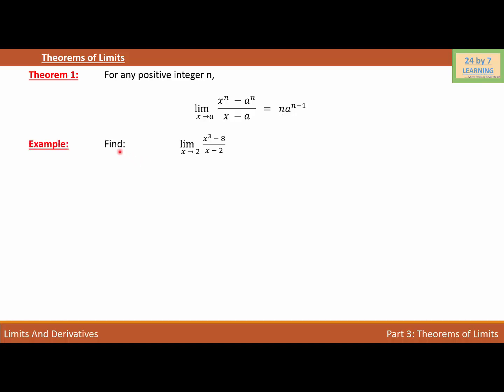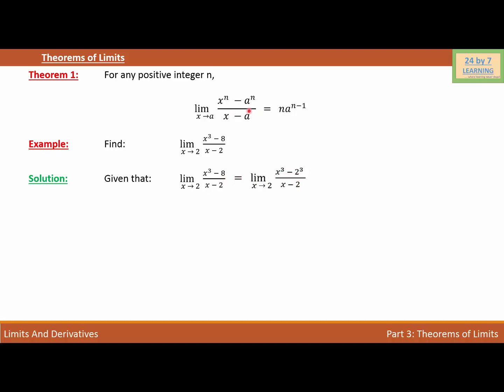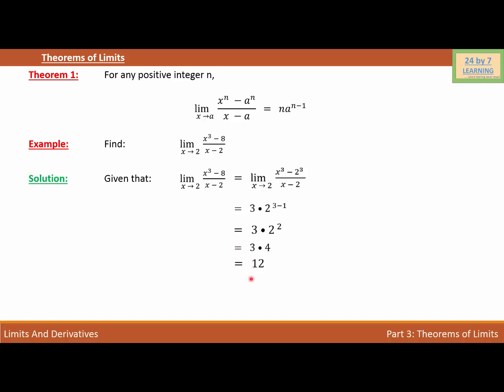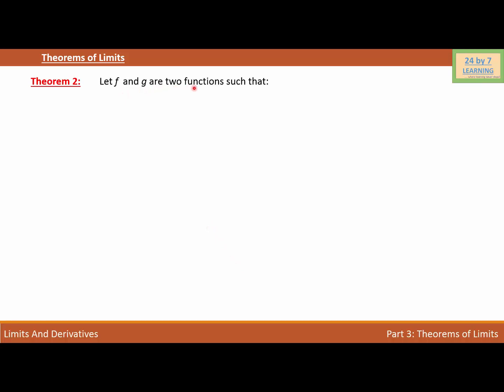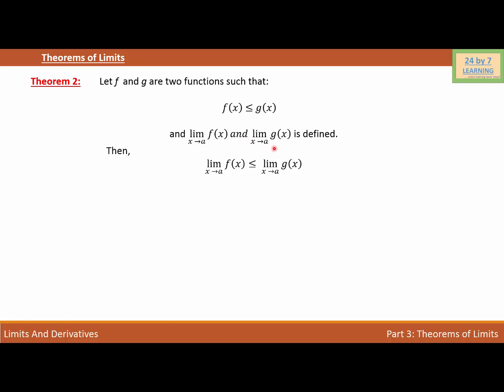Theorems of Limits I Limits and Derivatives I Grade 11 I Math I 24by7learning.com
Theorems of Limits, Limit Theorems, Examples of Limit